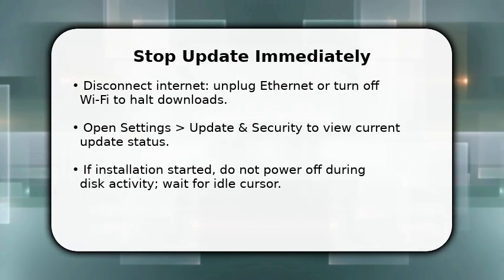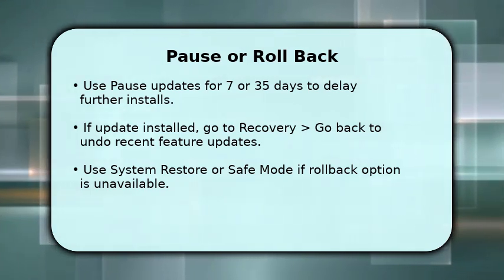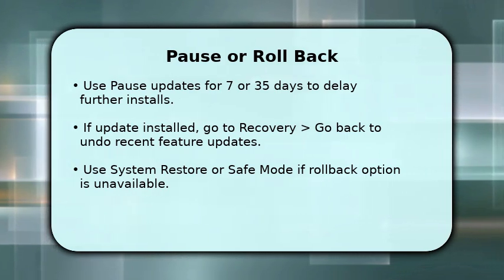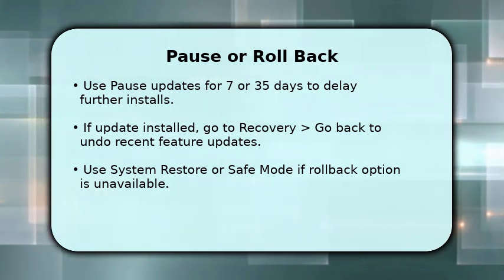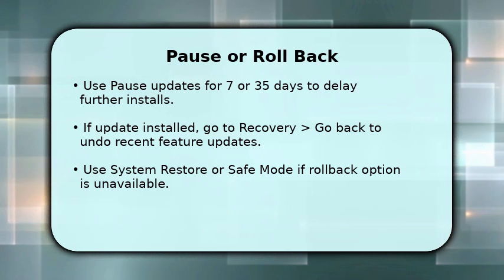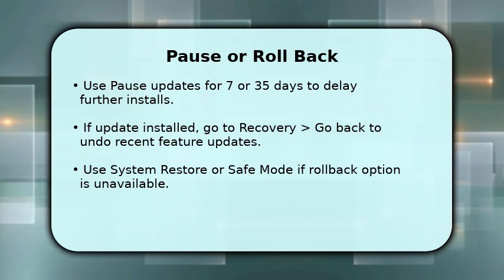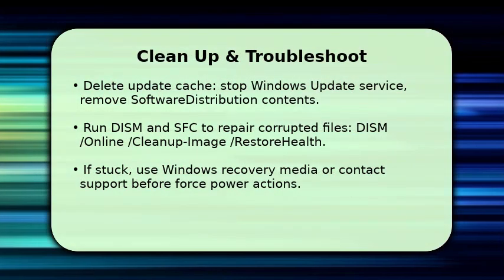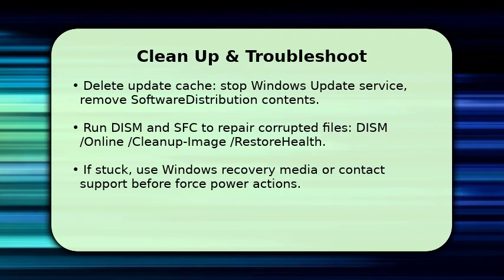How to Cancel Pc Update (updated)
Learn the step-bythy process to cancel a PC update that you've initiated. This guide covers troubleshooting methods, system settings adjustments for reversing updates, and how to restore your computer’s previous state without professional help.

cancel pc update, reverse pending Windows Update, troubleshoot PC restart after update, system recovery options on Windows, how to stop a system upgrade in progress, undo recent operating system changes, restore pre-update settings for computer, manual halt of automatic updates, guide to canceling an active pc restore